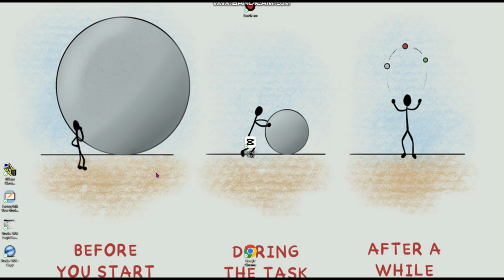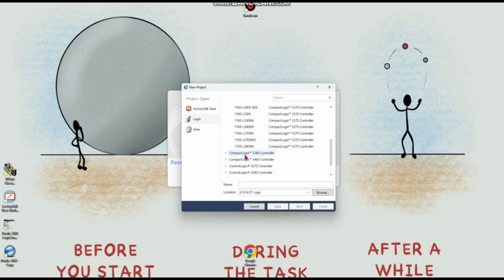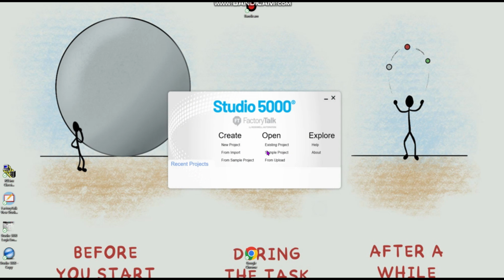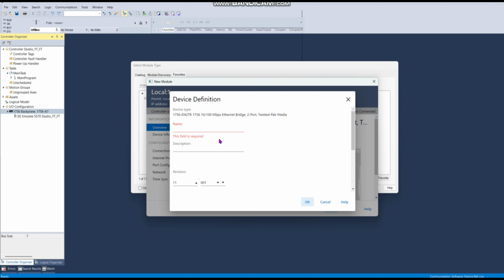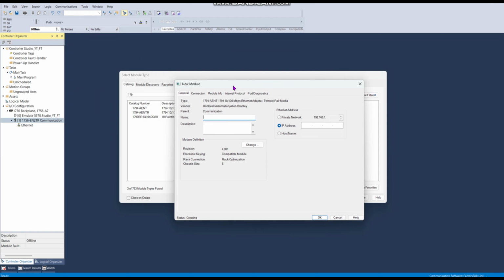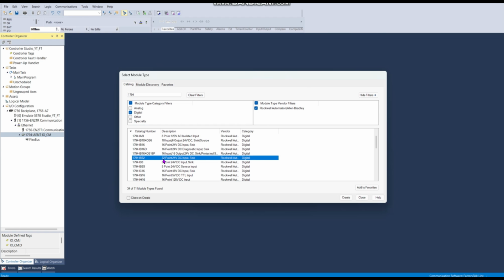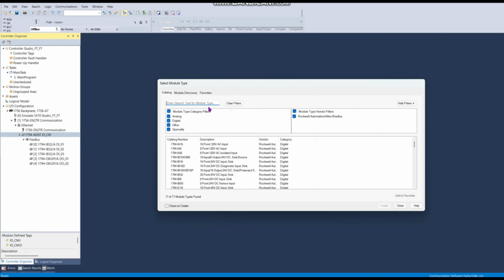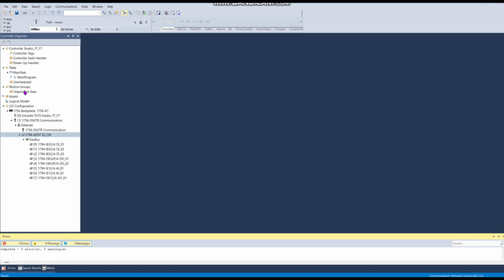How to Configure hardware in Studio 5000 | Hardware Configuration || Rockwell PLC Programming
📌 In this video, you’ll learn how to add a PLC and I/O modules in Studio 5000 Logix Designer — Rockwell Automation’s programming software for CompactLogix and ControlLogix PLCs.

This step-by-step guide walks you through controller selection, chassis configuration, and I/O module setup (digital and analog). Perfect for beginners and professionals working on Allen-Bradley PLC systems.

✅ Topics Covered:
🔹 How to create a new PLC project
🔹 Adding CompactLogix or ControlLogix CPU
🔹 How to add digital and analog I/O modules
🔹 Slot configuration, RPI setup, and I/O addressing
🔹 Best practices for hardware and module organization
📌 Topics Covered on This Channel:

1️⃣ Studio 5000 Programming
2️⃣ FactoryTalk View SE (SCADA Software)
3️⃣ FactoryTalk View ME (HMI Software)

⚙️ Siemens Automation
1️⃣ TIA Portal – Basic to Advanced Programming
2️⃣ HMI and SCADA Design in TIA Portal